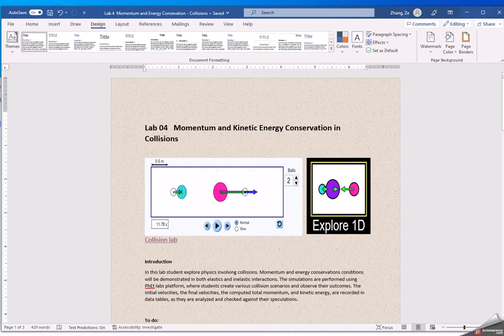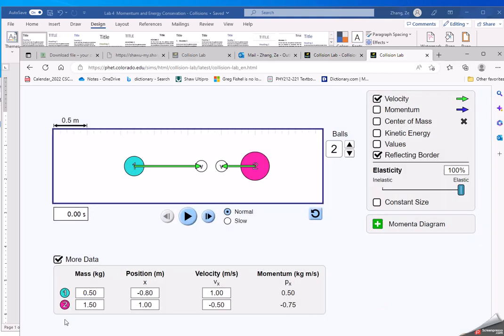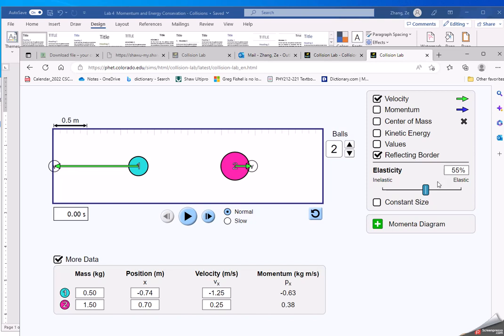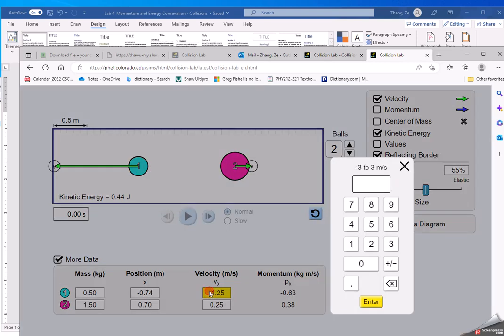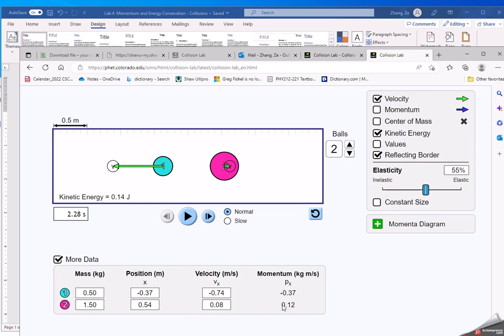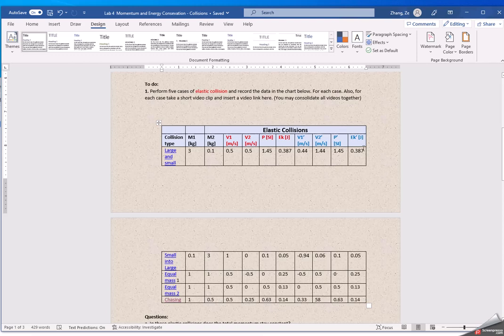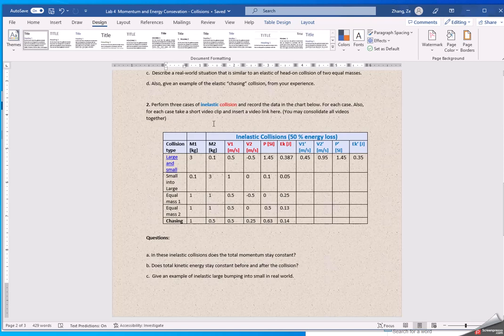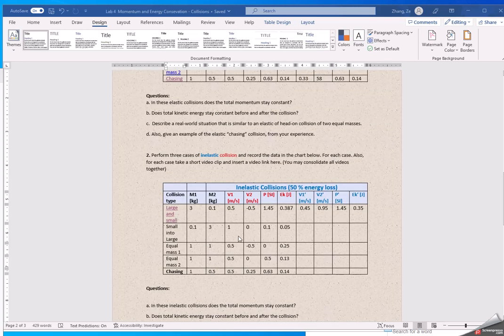Lab 04 Instruction